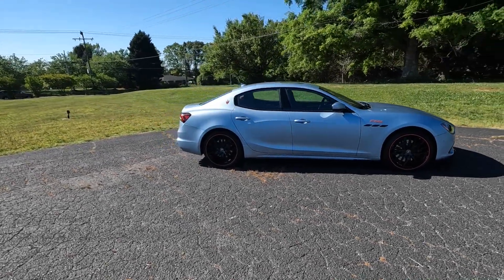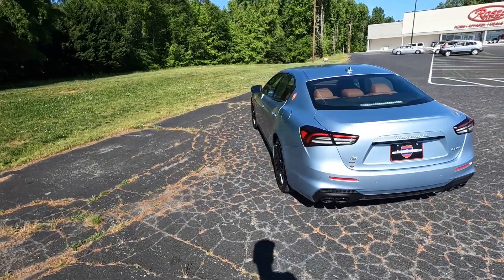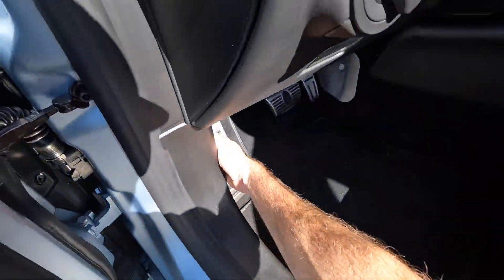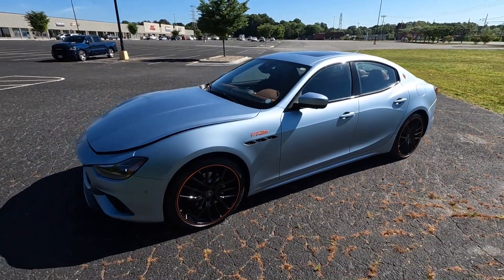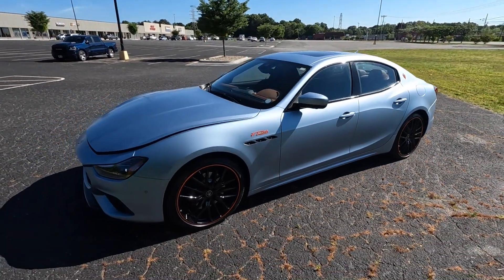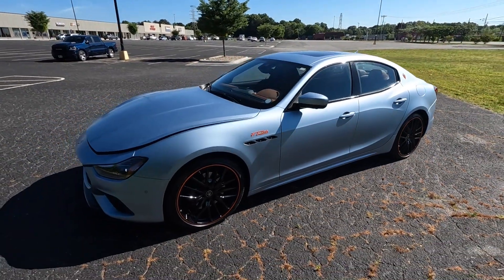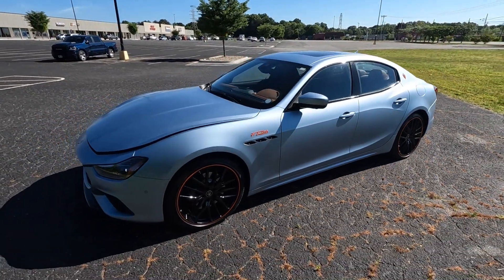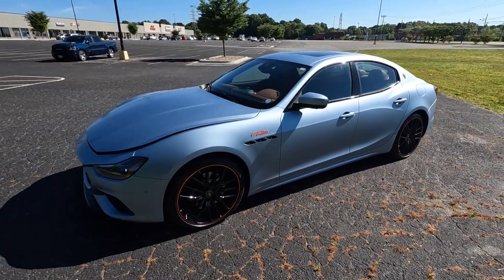2024 Maserati Ghibli F Tributo Q4: POV Start Up, Test Drive, Walkaround and Review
👋 In todays review we take a look at the latest generation for the Maserati Ghibli!  This particular model is the F Tributo Q4, this model  pays tribute to the first women to compete in formula 1.  It's also a model I have never heard of so I would assume it's a limited edition!  Not a whole lot of information on this specific Maserati!  This Maserati Ghibli has a unique color combination so I would be curious to know where this design came from, but someone really wanted orange accents!  It doesn't look bad, but definitely unique!
The Maserati Ghibli is a very luxury focused and unique style sedan!  If you want to stand apart, going with a Maserati will make that statement!  The exterior has unique shapes to it like the grill, vents and even the tail light design!  The interior on this Maserati Ghibli uses mostly all Chrysler products, it's usually a bit older technology from past Chrysler models.  But the materials are nice and luxury feeling like the alcantara and leather!  It's a nice interior and gives you all the technology that you would want on a daily basis!
Driving the Maserati Ghibli is great!  I do prefer the V8 engines in these cars because they sound so good, but the V6 is a great option that is still sporty!  It's comfortable to drive and luxury focused as you would expect!
The biggest grip with Maserati is their depreciation!!!  This Maserati Ghibli brand new was a six figure sedan and now used with a few thousand miles, it's taken a big hit.  So if you are in the market for a Maserati, I would highly suggest buying a used one, because you will still get a "brand new" car without the price tag!  They are great cars at that point!
If you also want to stand out, a Maserati is the way to do it!